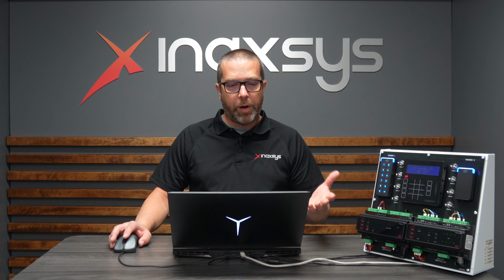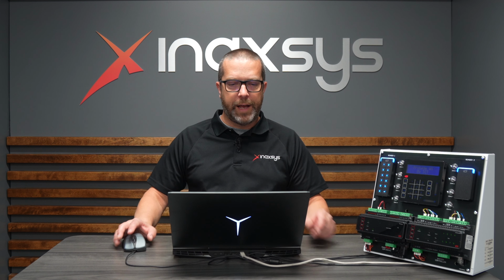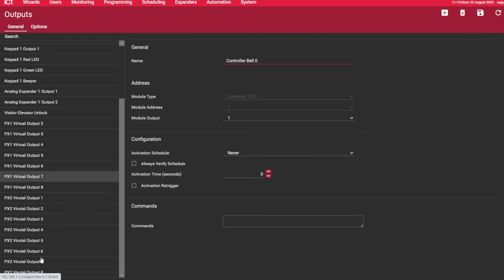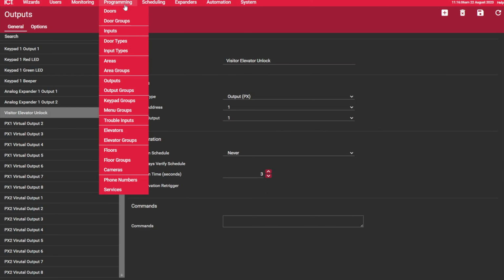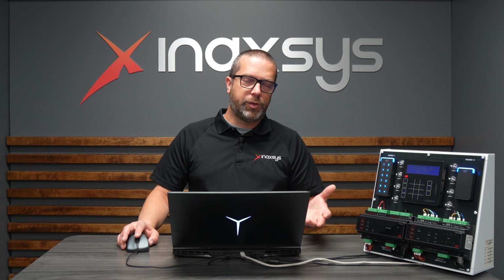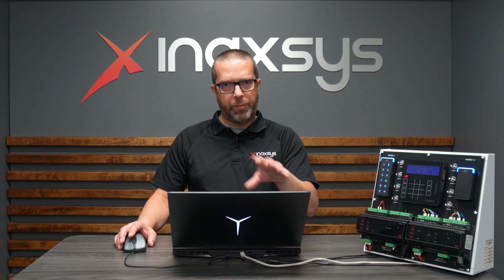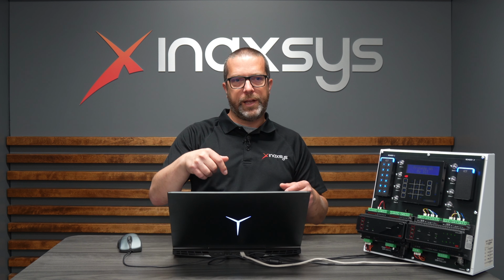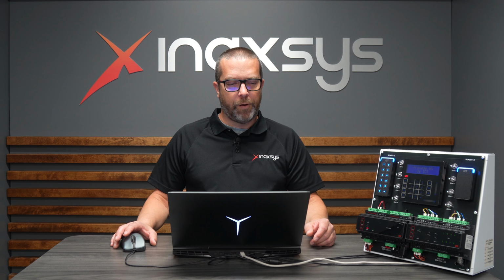How to Unlock a Group of Floors Using Programmable Functions with ICT Protege WX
Join Frederic L. Bergeron, Director of Technical Support at Inaxsys, in this instructive video on mastering multi-floor access using ICT Protege WX.

In this tutorial, Frederic guides you through the process of efficiently unlocking a group of floors using programmable functions within the ICT Protege WX system. His step-by-step explanation simplifies the concept, enabling effective control over multiple floors effortlessly.

As the official distributor of ICT access control systems in Canada, Inaxsys ensures accuracy and expertise. Frederic's instructions will equip you with the skills to streamline access to various floors, enhancing security and operational efficiency.

Whether you're an access control professional or a security enthusiast, this video provides valuable insights into optimizing your security infrastructure. Don't miss the chance to stay informed and empowered.

Elevate your understanding of access control with the guidance of Frederic L. Bergeron and the capabilities of ICT Protege WX.